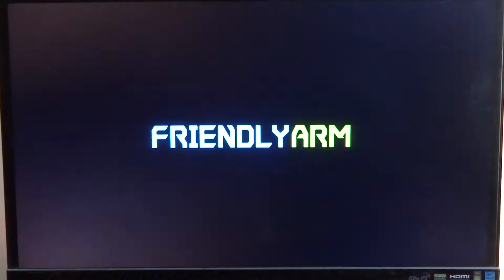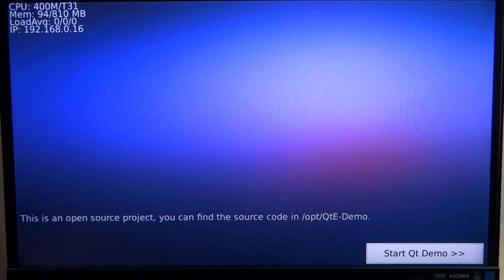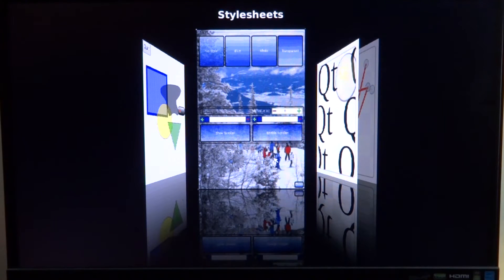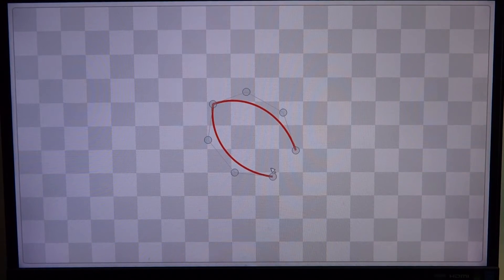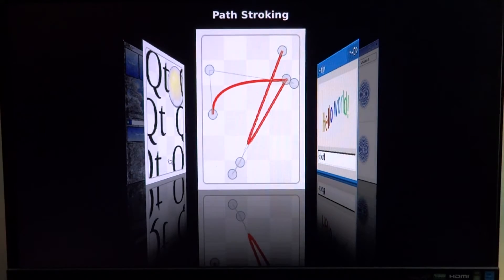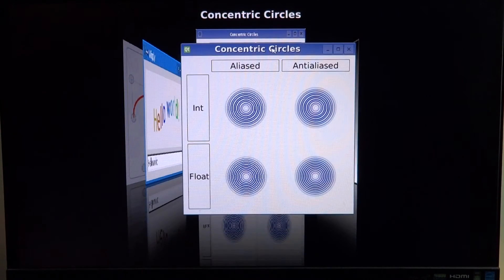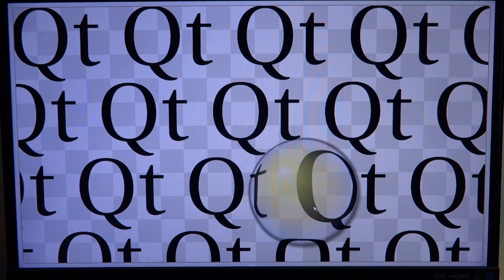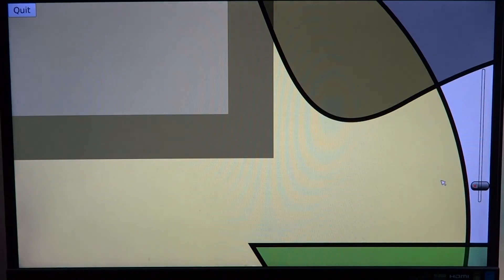Ubuntu Core Qt Embedded Demo